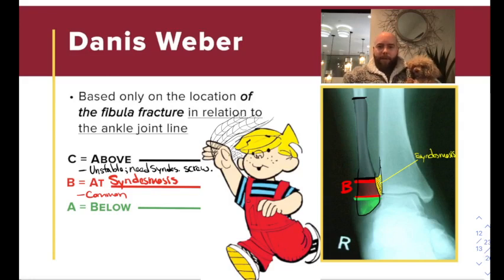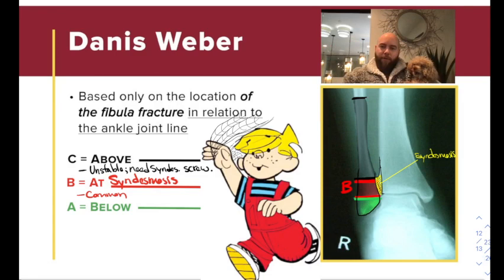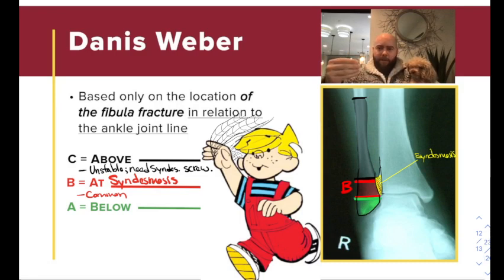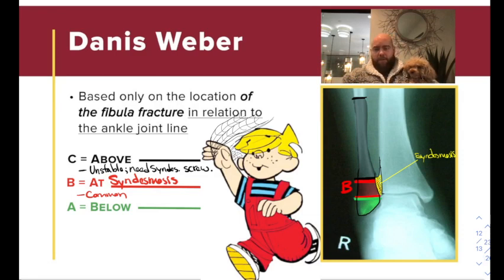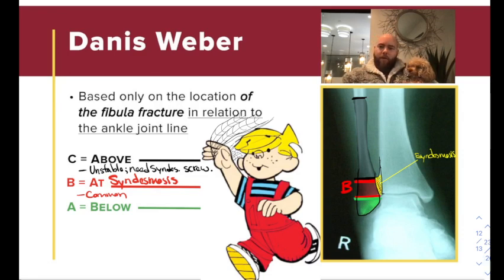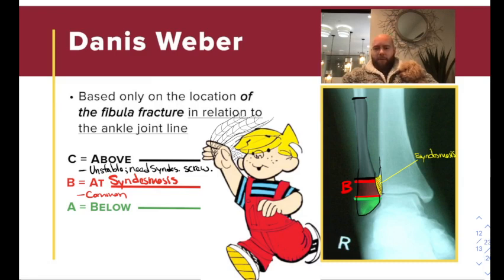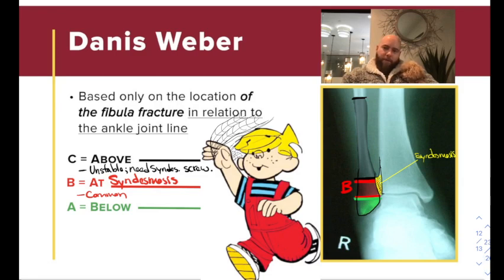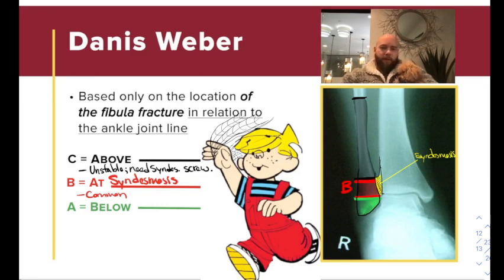Danis-Weber Classification of Fibula Fractures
Quick and dirty fibula fracture classification with Danis-Weber.